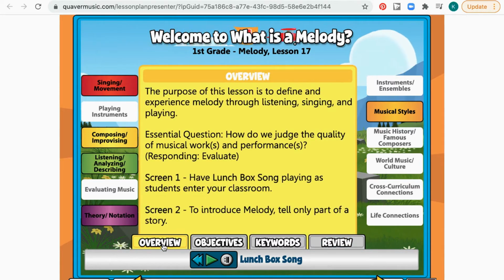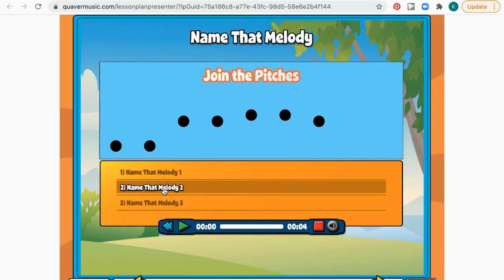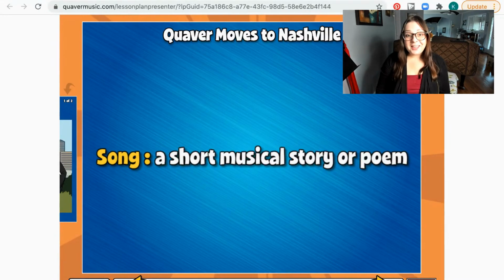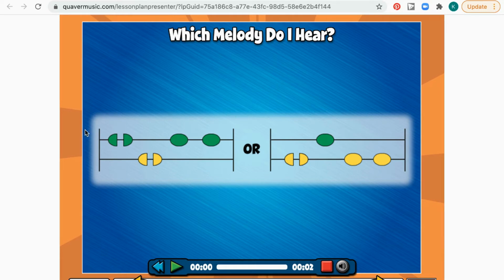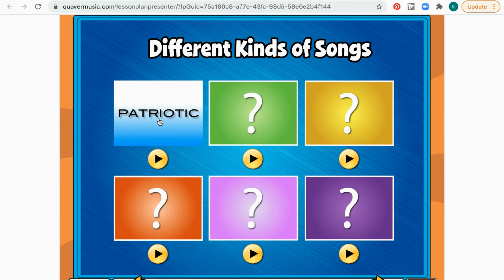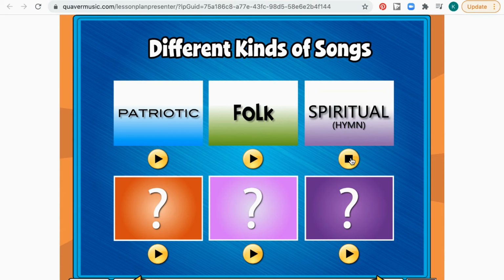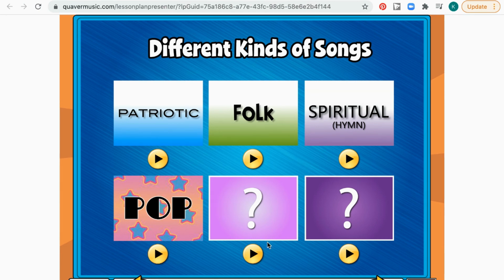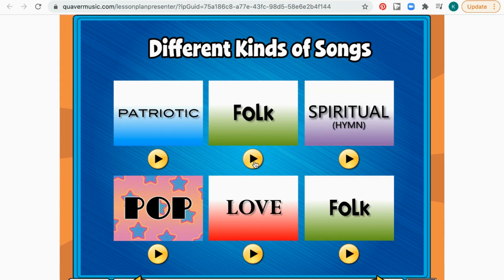TK-2 Lesson 16